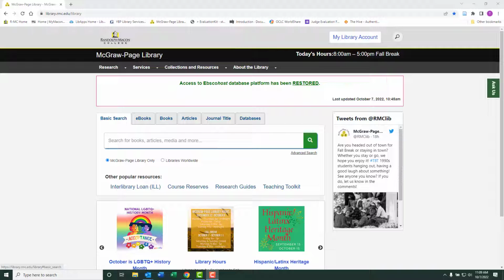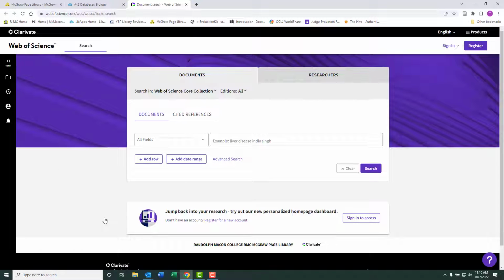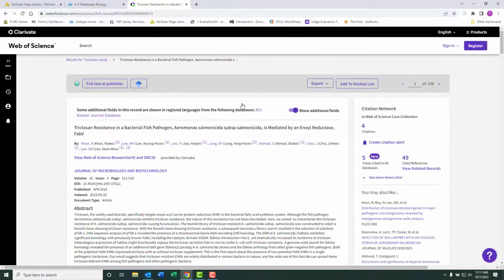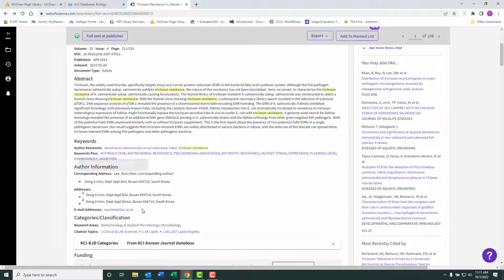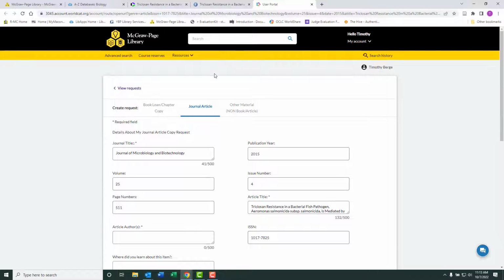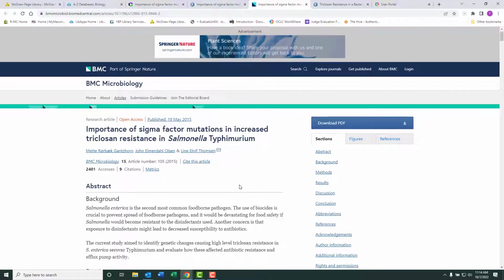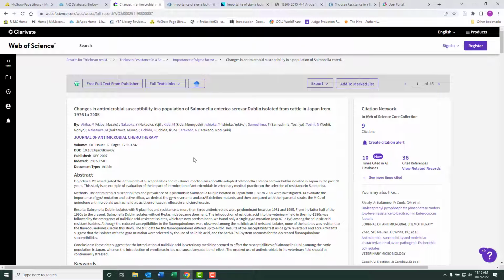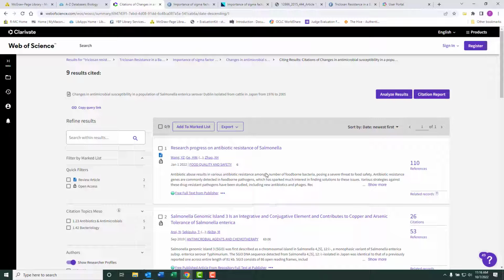Biology 121 Library Tutorial - Finding Articles in Web of Science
In this short tutorial you will learn how to search in Web of Science, request an article through Interlibrary Loan, access the full-text of an article, and find more articles on the same topic using the Citation Network. Enjoy!